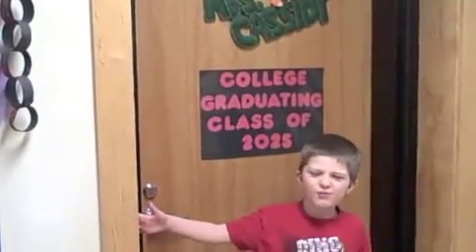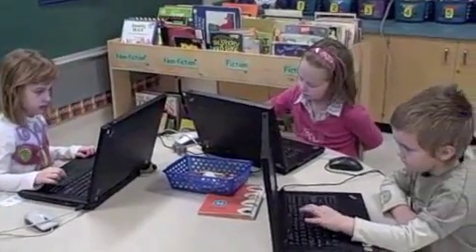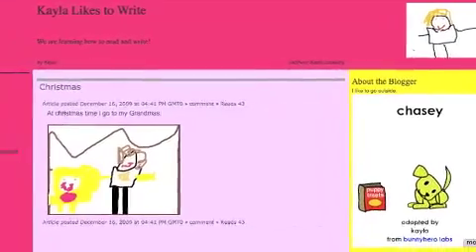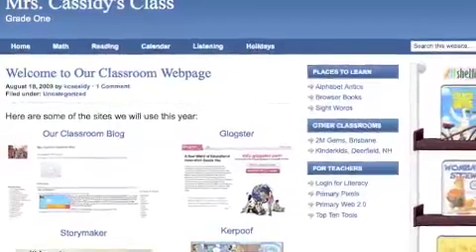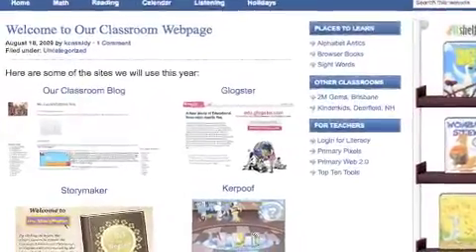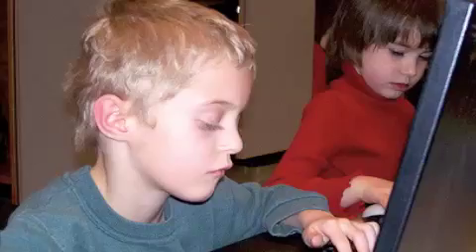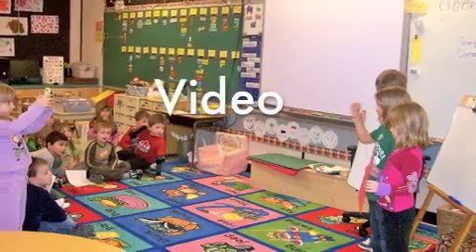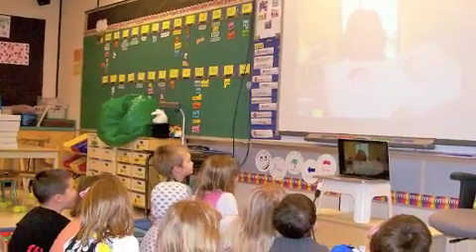Little Kids...Big Potential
Grade one students show how they use blogs, a classroom webpage, wikis, video, Skype and Nintendo DS to share, collaborate and learn in their classroom.